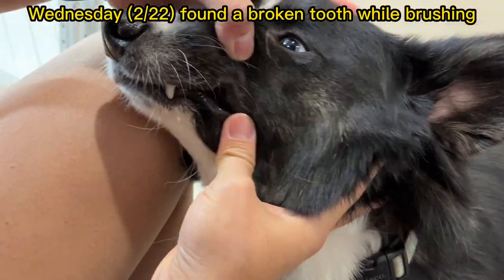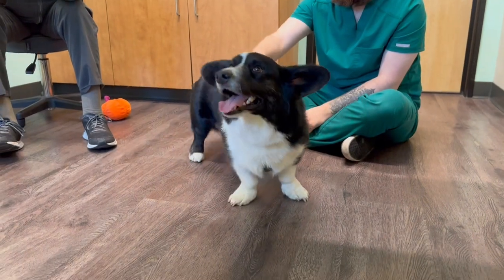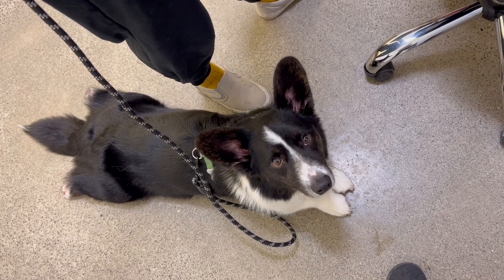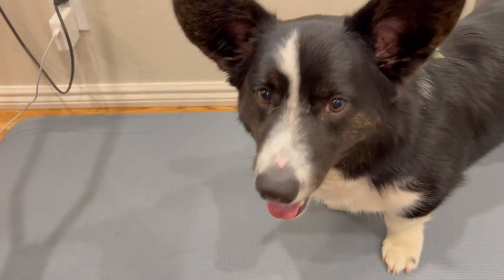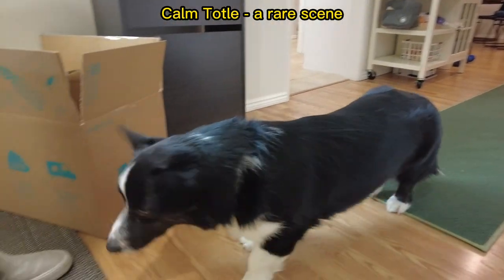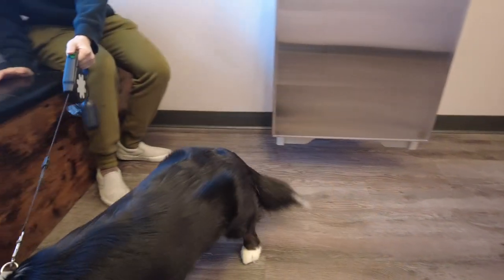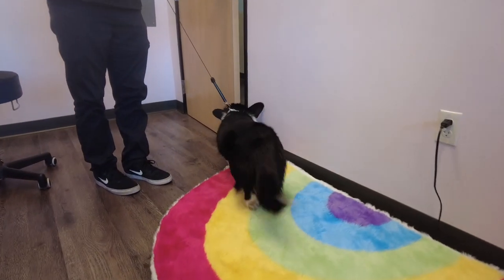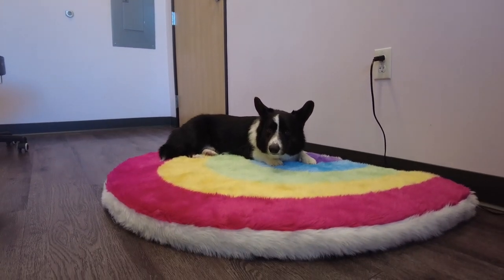Cardigan corgi has a fractured tooth pt1: the tooth, checkup, treatments | Totle The Corgi Ep.37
This is the part one of the experience where we found out about Totle's fractured tooth.

Last week (2/22) we found that Totle has a fractured tooth. We found out while we were brushing him, and suddenly he cried very hard - looks like it hurts him badly. We stopped and checked, and that's when we found out he has a broken tooth. We brushed him every other day, so it should be fresh. Check out the video to see what happens, where we reach out to vet and dentists, and go over treatment options.

Totle is a black and white pure breed Cardigan Welsh Corgi born and raised in California USA.

Totle's broken tooth timeline:
2/22/2023 - We found out about his broken tooth
2/25/2023 - Vet visit
2/28/2023 - Dentist visit
3/1/2023 - Tooth extraction at vet